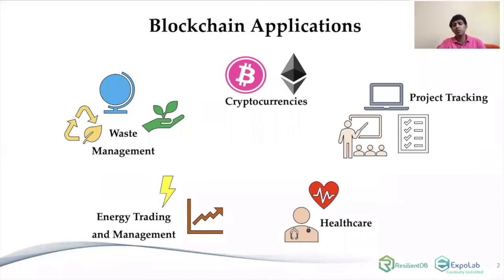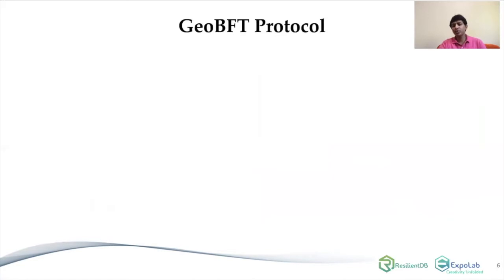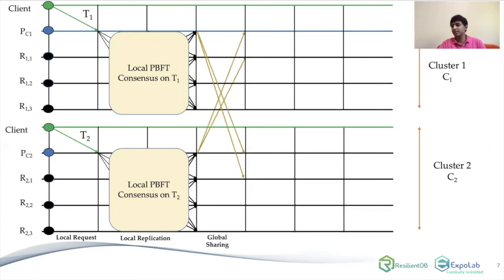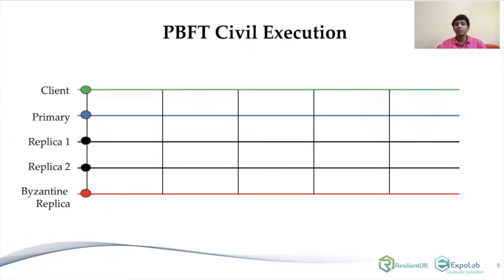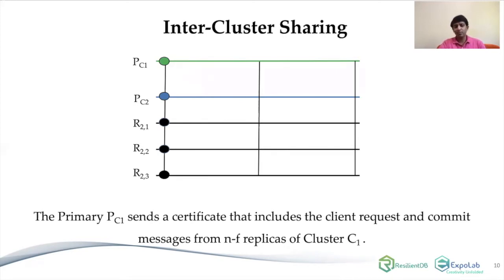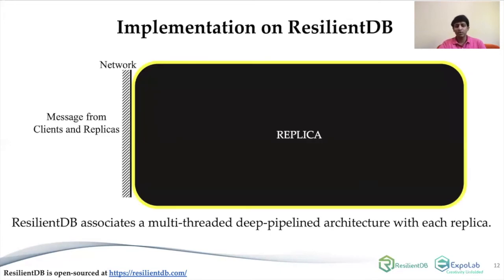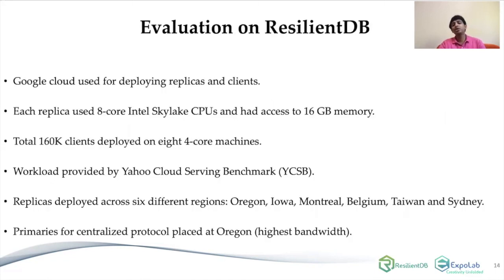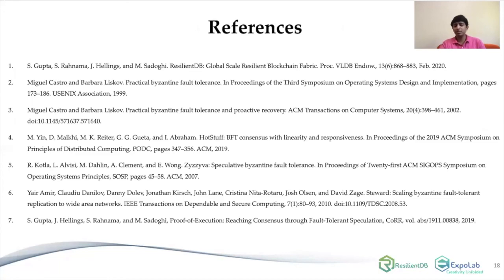ResilientDB: Global Scale Resilient Blockchain Fabric, VLDB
Presenter: Suyash Gupta

Suyash Gupta, Sajjad Rahnama, Jelle Hellings, Mohammad Sadoghi.
ResilientDB: Global Scale Resilient Blockchain Fabric.
Proceedings of the VLDB Endowment, Volume 13, pages 868--883, 2020.